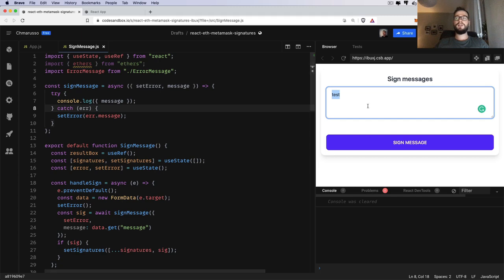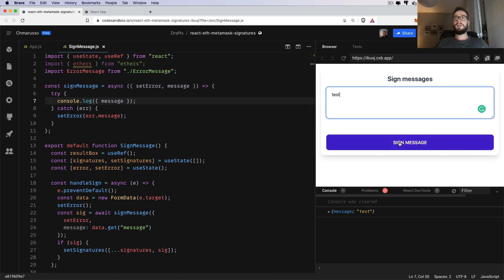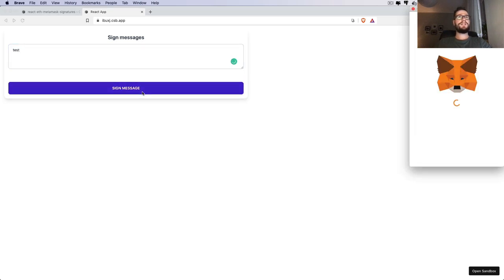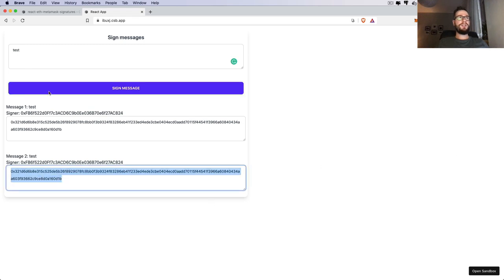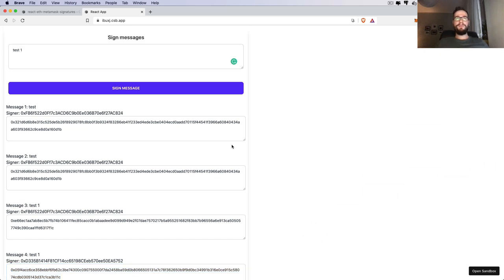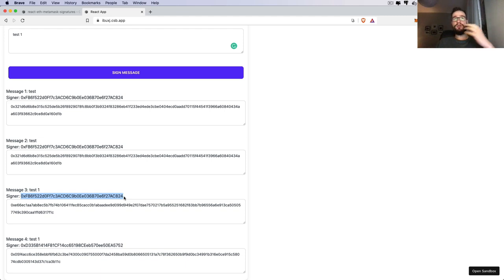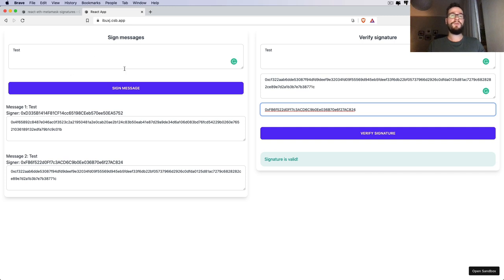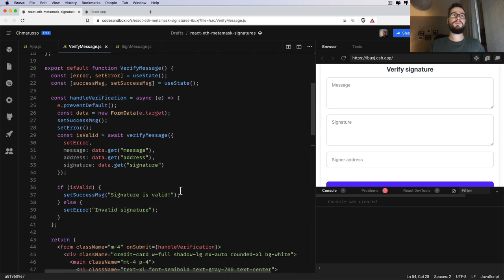Sign and Verify messages with React.js and MetaMask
Learn how to generate and verify signatures from React.js code using MetaMask wallet.